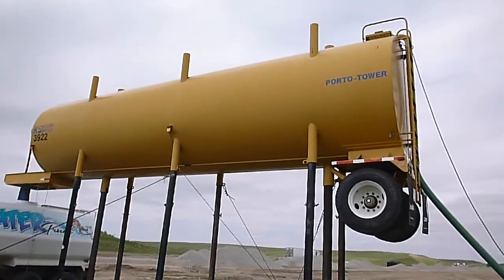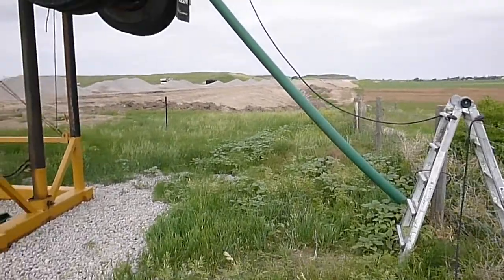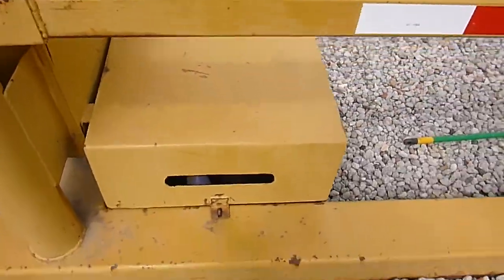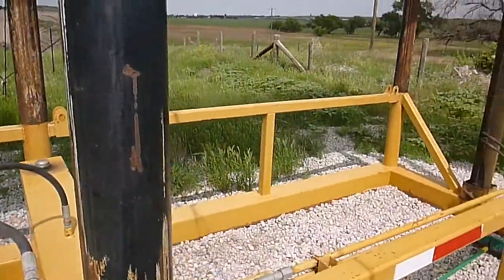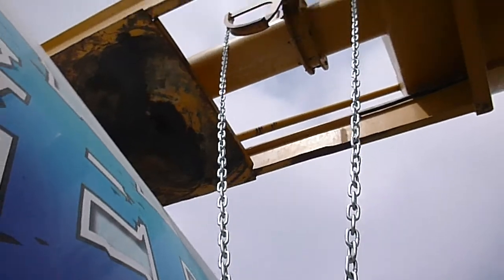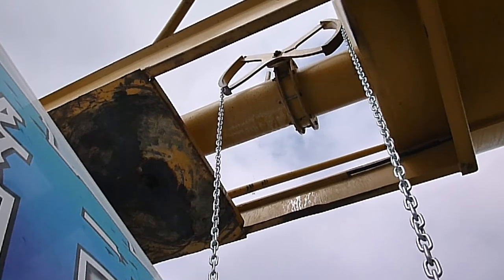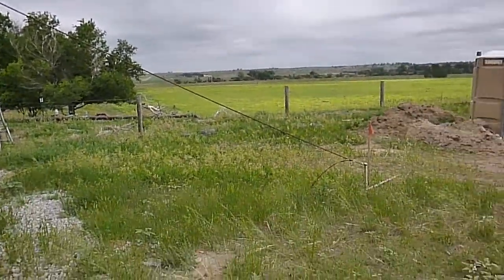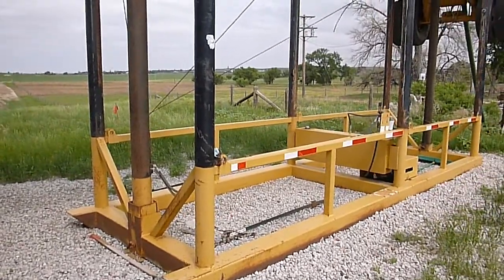Klein Porto-Tower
our overhead 12k gallon water tank